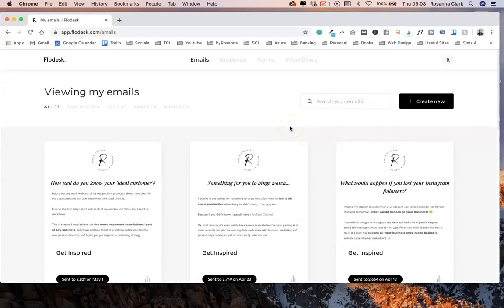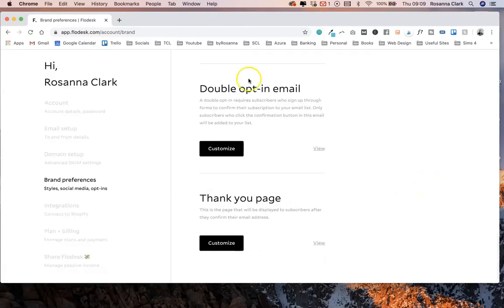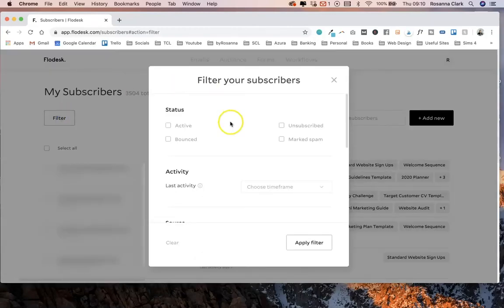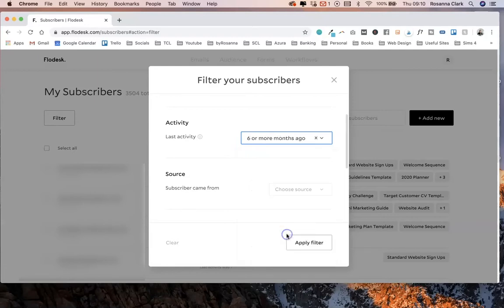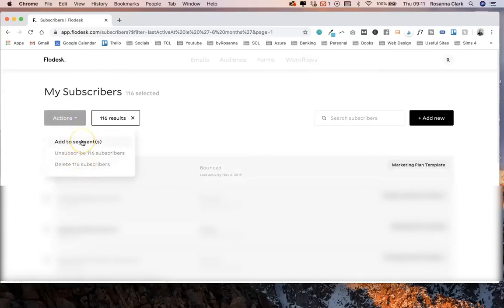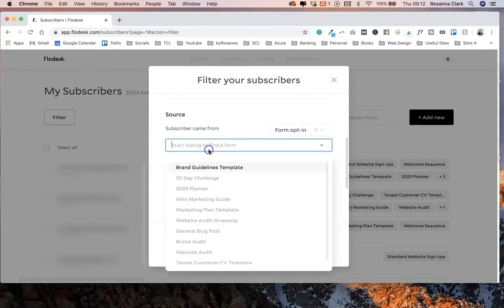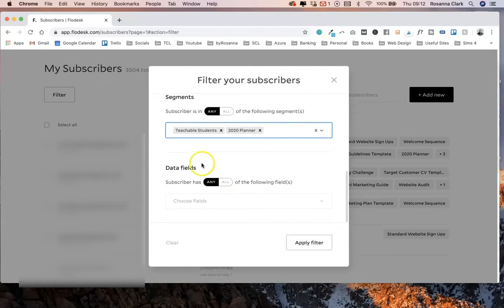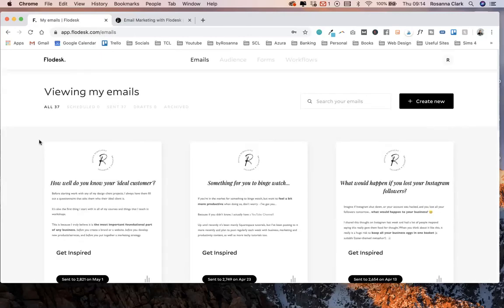NEW Flodesk Features! Double Opt In, Subscriber Filtering etc. | Flodesk Tutorial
In this video I'm talking through Flodesk's new features: double opt in emails, advanced subscriber filtering, bulk subscriber selection and account email updating.

Flodesk are an email marketing software who are currently in Beta, so are slowly releasing new features as they develop them, which is really exciting.